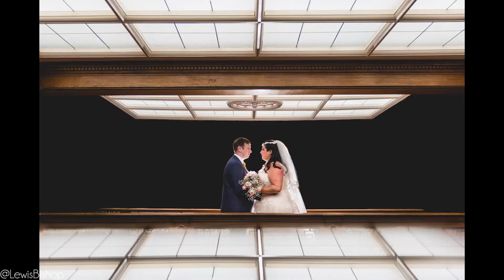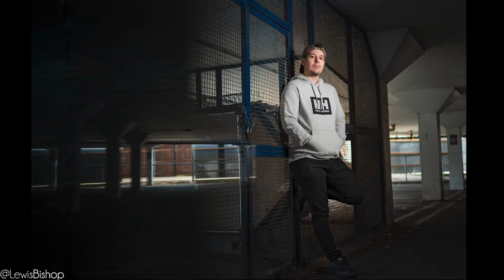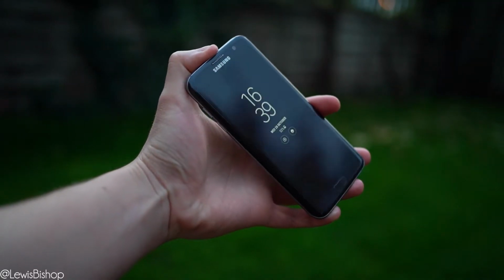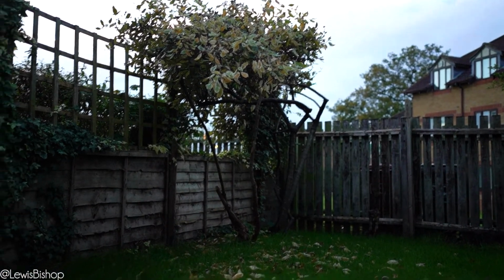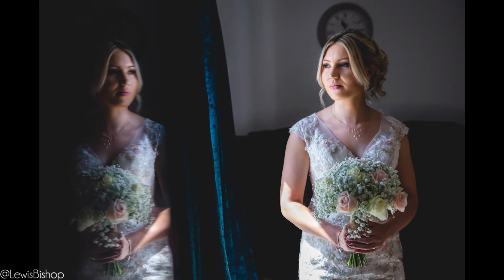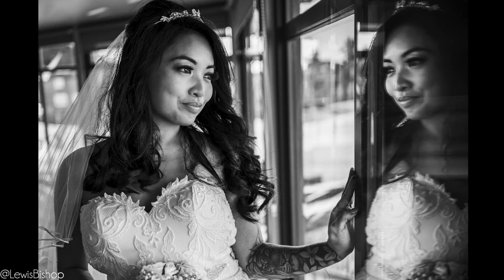Photography Technique: Using your mobile phone for CREATIVE REFLECTIONS!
In today's video, I share with you a really simple creative technique, using just your mobile phone!

This is a technique that I use myself when capturing Weddings, events, and more.

Who would have thought that a simple mobile phone could create some really cool effects!